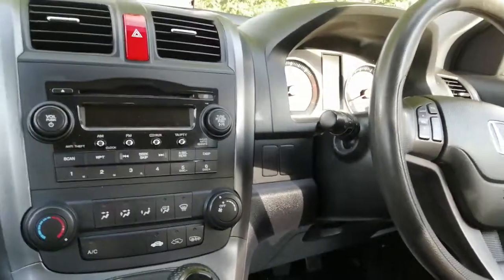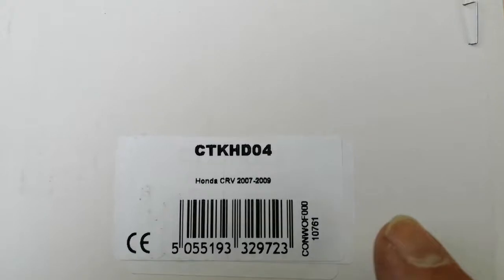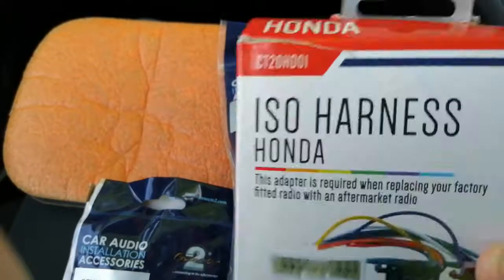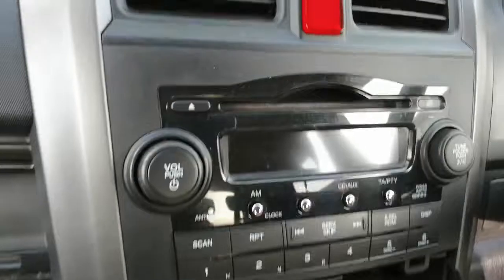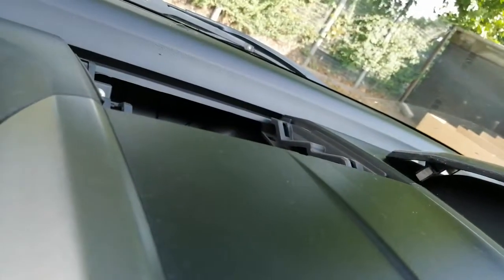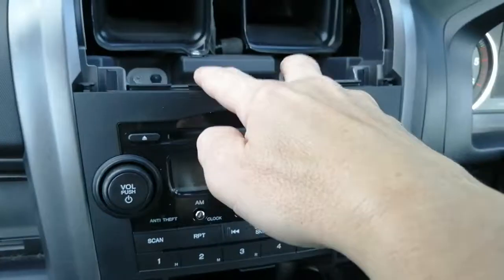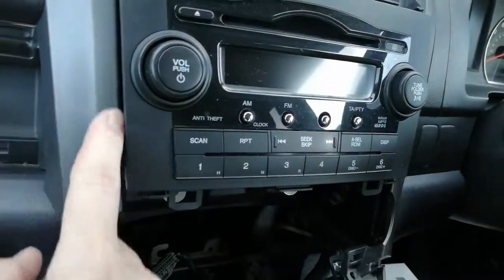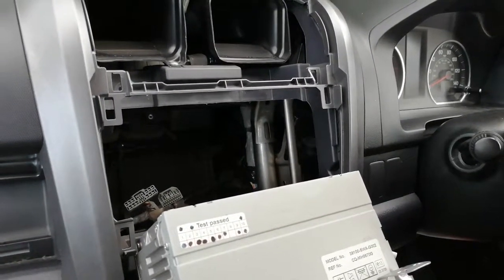Honda CRV 2006 to 2011 how to remove factory radio,simple guide.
Simple step by step guide showing how to remove the radio without any damage to the car.
Video includes part numbers for items required if your fitting an aftermarket radio.